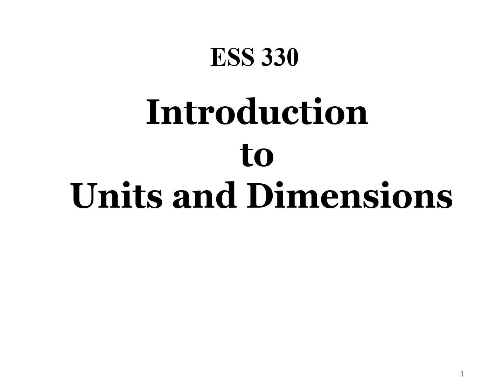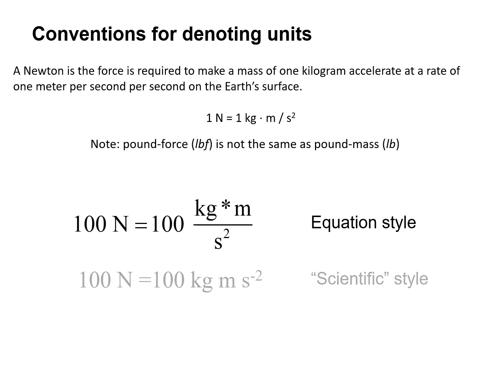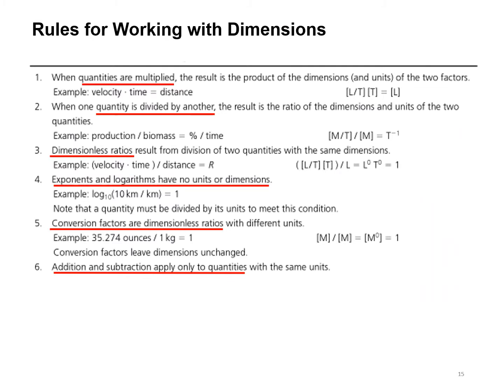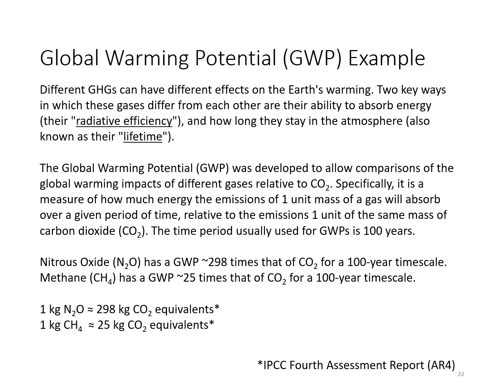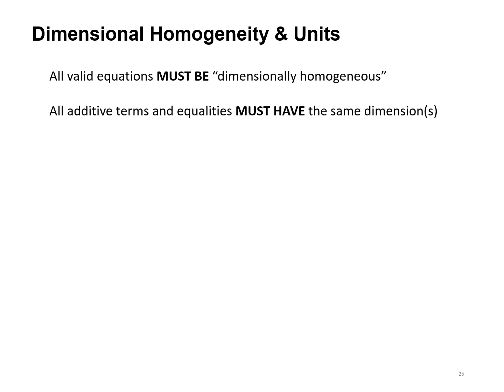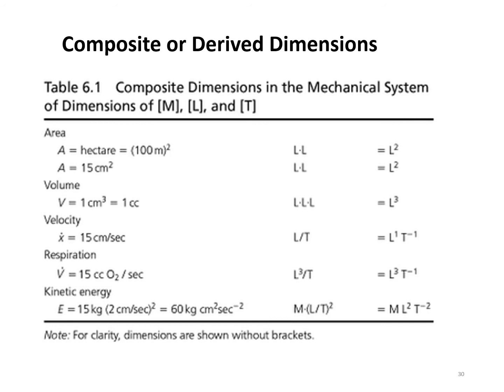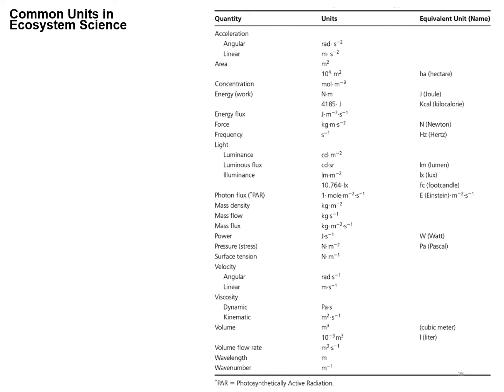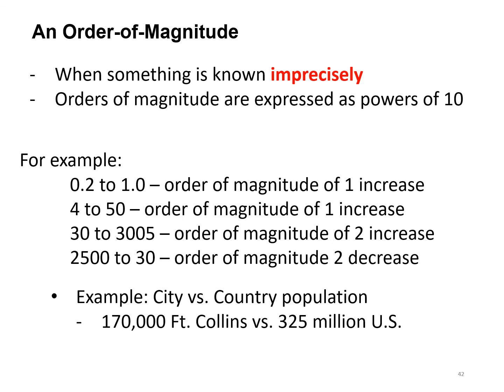Intro Units and Dimensions audio